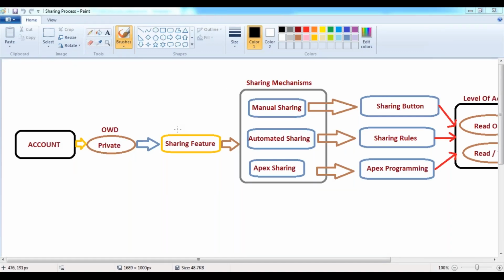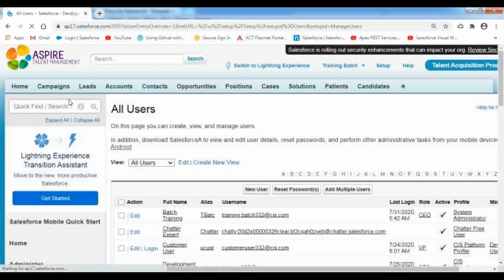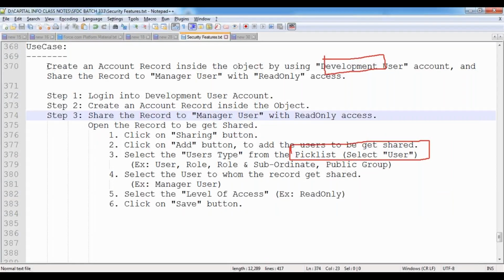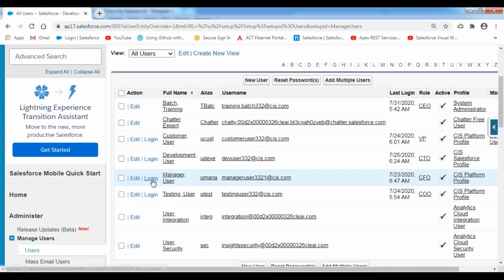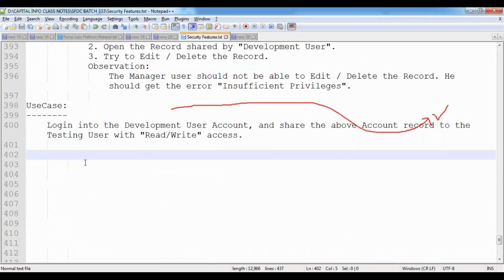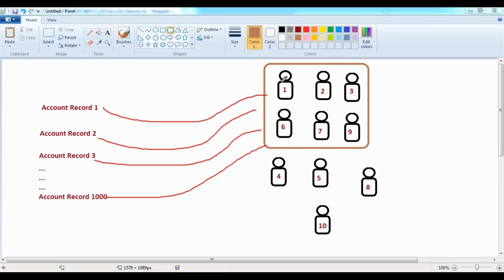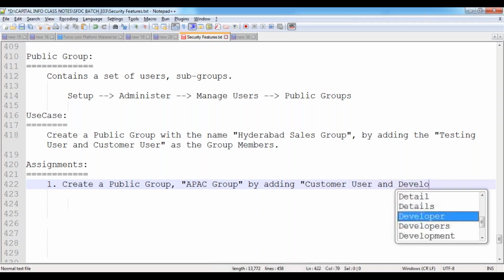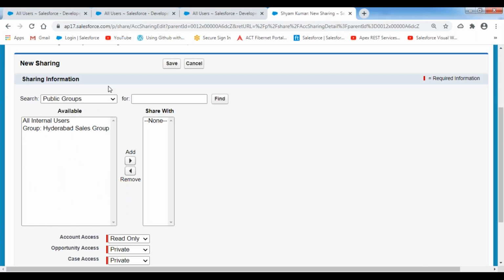Session 31 Manuall Sharing